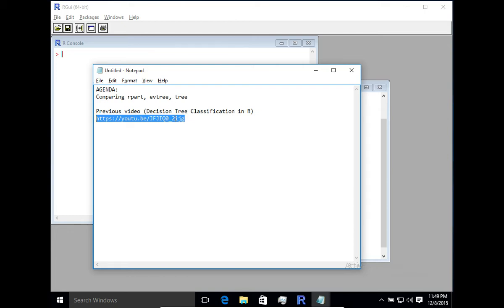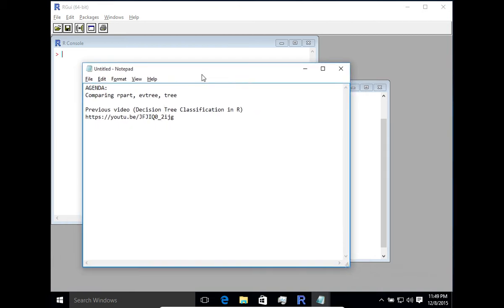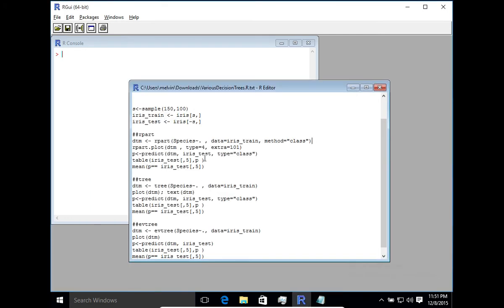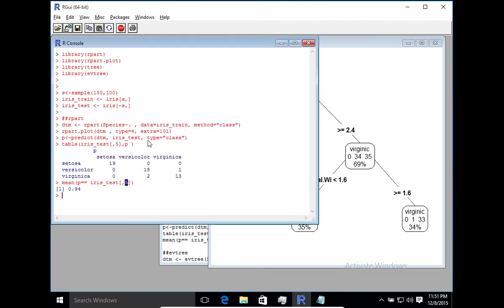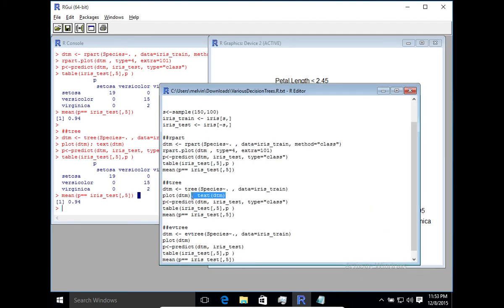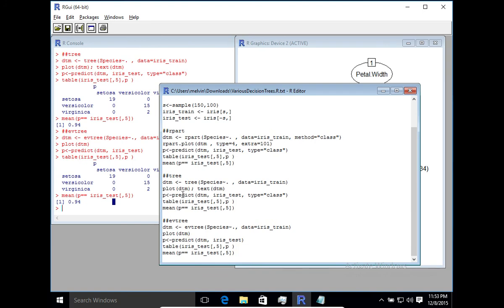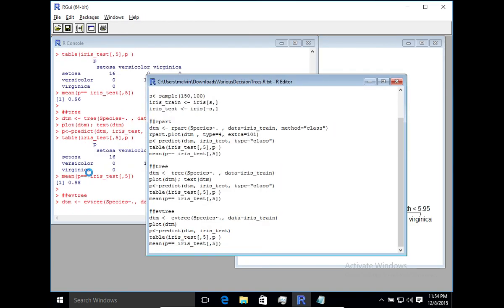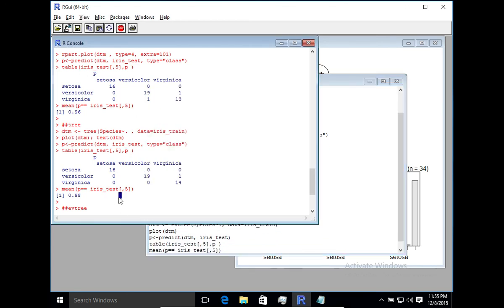Decision Tree Classification in R (rpart - evtree - tree libraries)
Quick comparison of the classification results using different decision tree classification libraries rpart vs evtree vs tree library